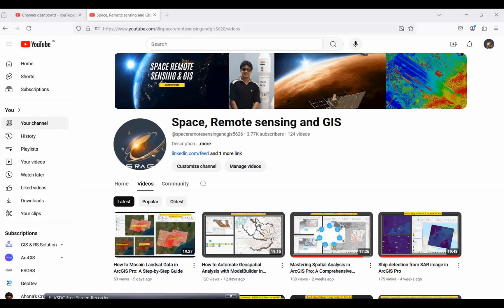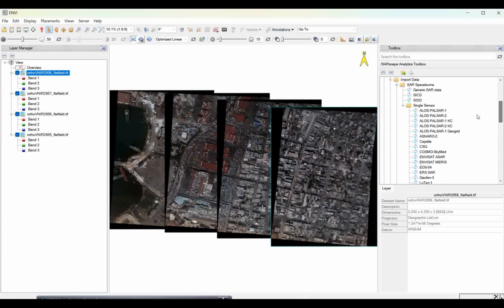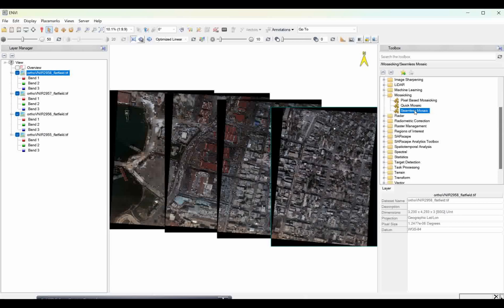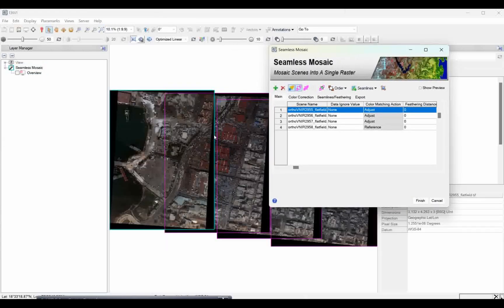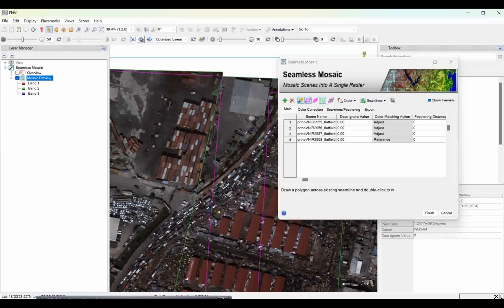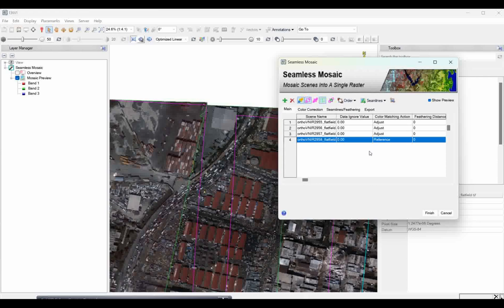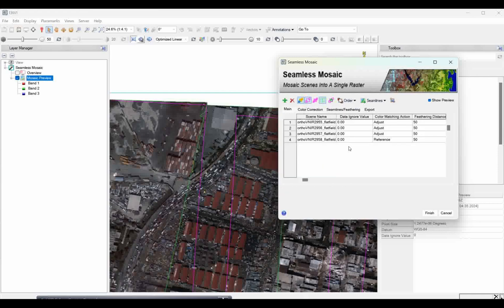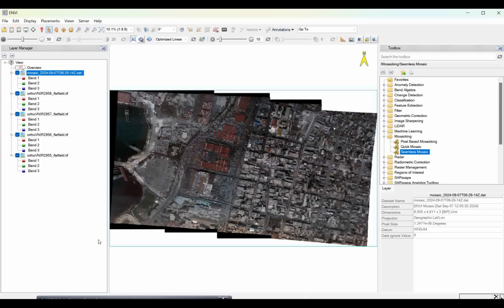How to Mosaic Satellite Images in ENVI: A Step-by-Step Guide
In this video, I'll guide you through the process of mosaicking multiple satellite images in ENVI, creating a seamless output that combines four multispectral images of the same area. Imagine you're working with overlapping image tiles, and your goal is to stitch them together. First, we start by setting up our input and output directories, followed by opening the four images. Once the images are loaded, ENVI automatically displays them as true-color composites. Next, we use the Seamless Mosaic tool to load all four scenes, ensuring there's enough overlap in the area of interest. We then hide and reveal the image footprints as needed to navigate, and with the "Show Filled Footprints" option, we can clearly see where the images overlap. After arranging the scenes in the desired order to avoid overlap issues, we address those pesky black border pixels by setting a "Data Ignore Value" to clean up the image edges. Moving forward, we generate automatic seamlines between the overlapping images, which help smooth transitions between the tiles. Sometimes, these seamlines might cut through important features like buildings or roads, so we’ll edit the seamlines, adjusting them to follow natural features like a road or a river, making sure the final mosaic looks more visually seamless. Once the seamlines are perfect, we save them as shapefiles to preserve all our hard work. The final touches involve defining the output area, color correction, and even adding a feathering distance to ensure smooth blending across tile edges. With these steps, we end up with a beautifully merged mosaic that looks like one cohesive image. Now, let’s dive into the details!